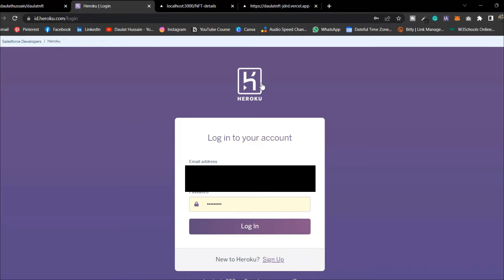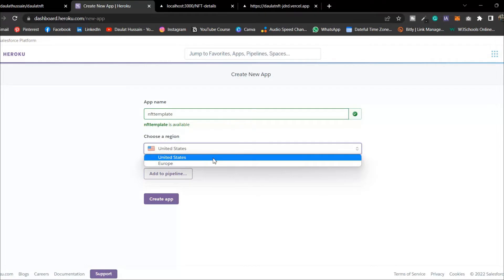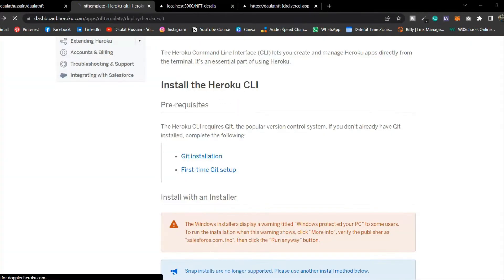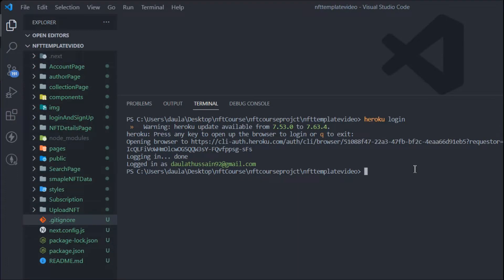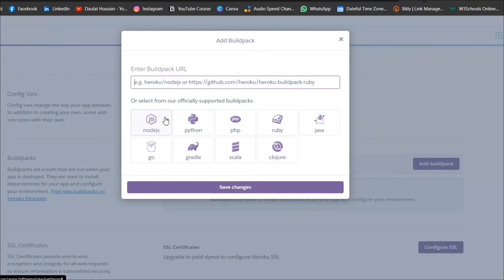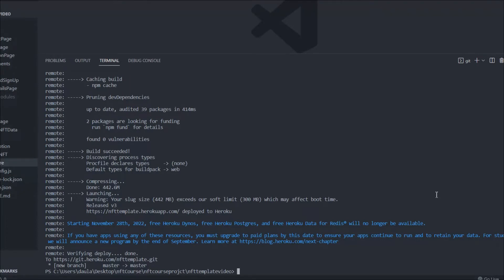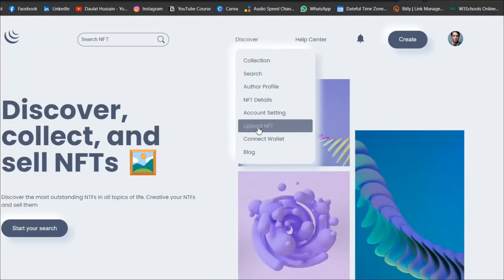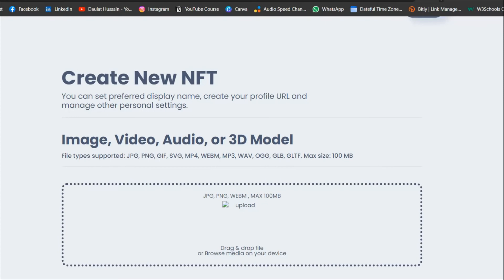How To Deploy Website On Heroku For Free In 5 Mins | Heroku Tutorial For Gets Free Website Hosting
Deploy your website to Heroku for free

Get a free website for hosting, and host any type of website on Heroku for absolutely free.

In this video, you will learn how to deploy any type of website and application on Heroku.

Topics covered in this video on how to deploy a website on Heroku for free

1. Introduction to Heroku
2.  set-up for deploying a website on Heroku
3. and many more about Heroku

How To Deploy Website On Heroku For Free In 5 Mins | Heroku Tutorial For getting Free Website Hosting

PLayList Course

Workout Video: